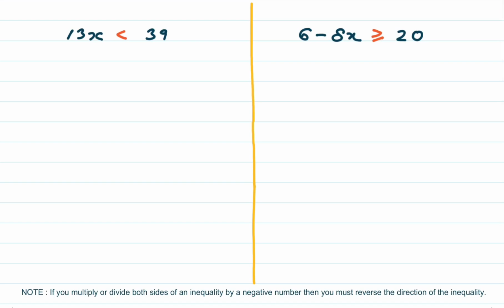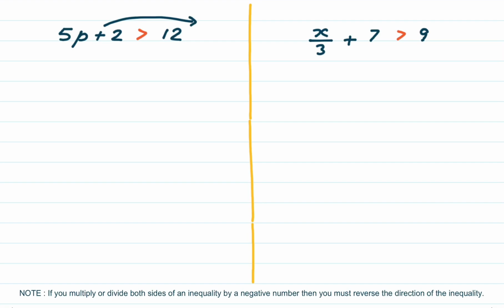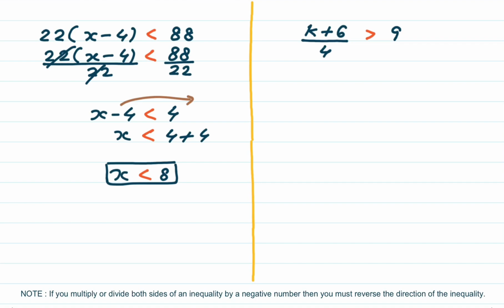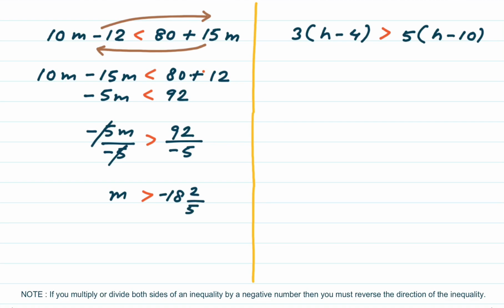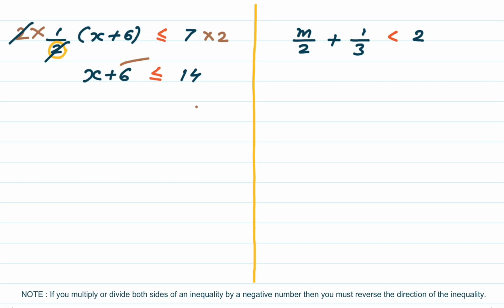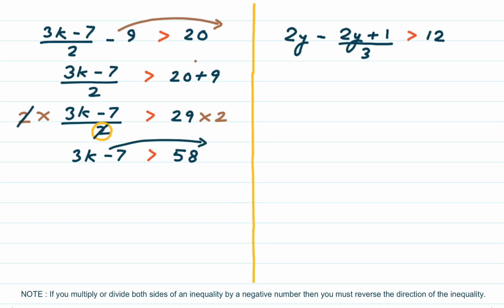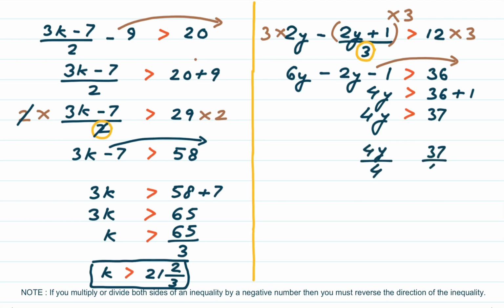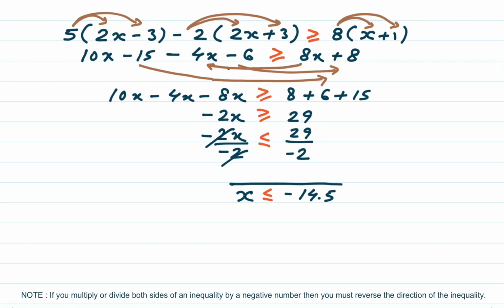Solving Linear Inequalities Algebraically - 2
This maths video explains how to solve linear inequalities algebraically.
This video is useful for students of Grade 9/10 (viz. IGCSE)